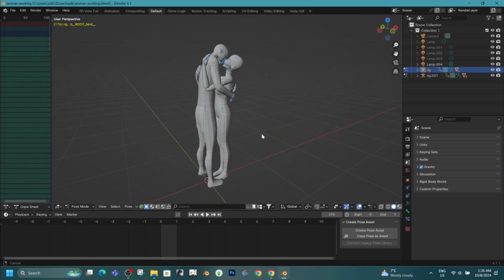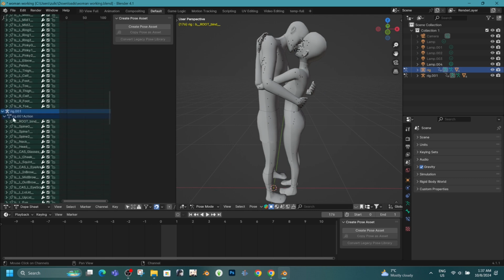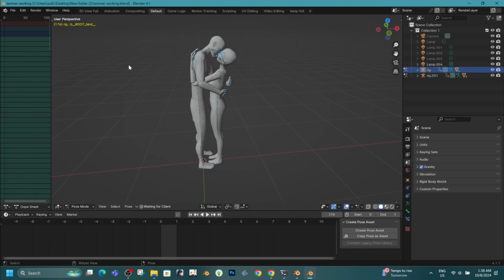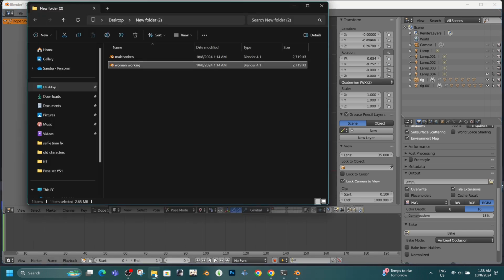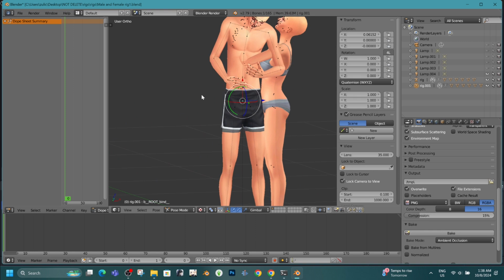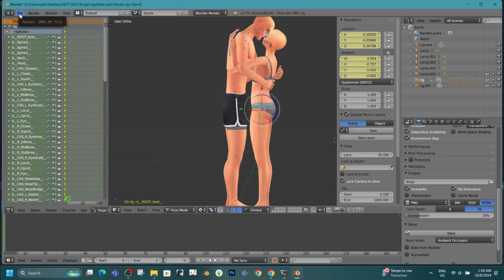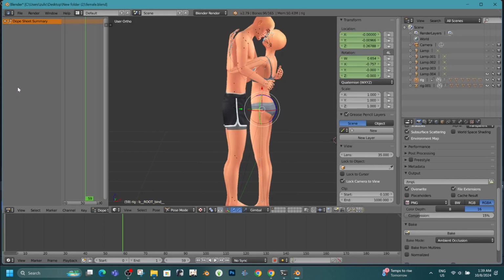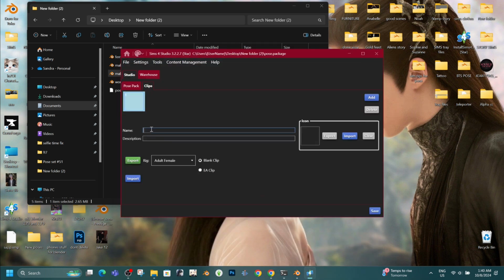How to Fix Misaligned Poses in Blender for The Sims 4 | Step-by-Step Tutorial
In this video, I help a subscriber fix an issue where poses looked correct in Blender but not in The Sims 4. I walk through the process of separating male and female rigs, correcting pose alignment, and saving them properly for use in the game. Perfect for beginners creating custom poses!